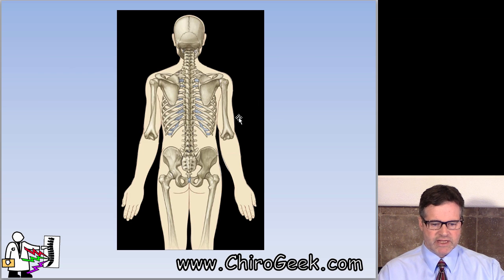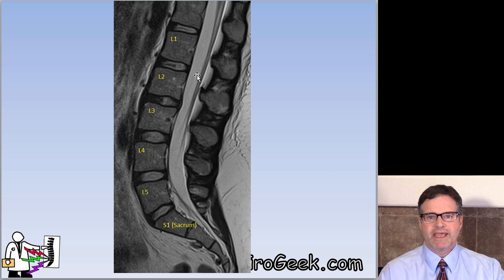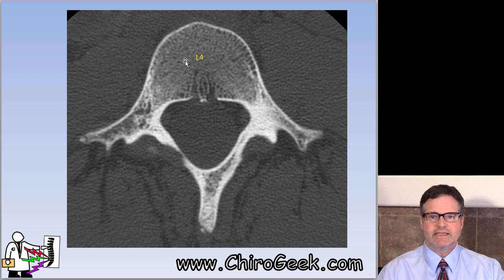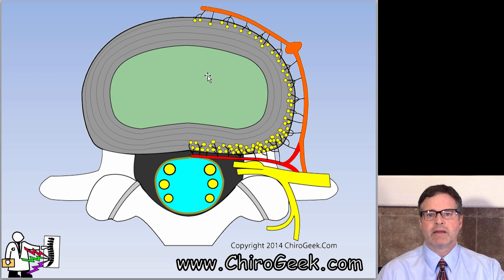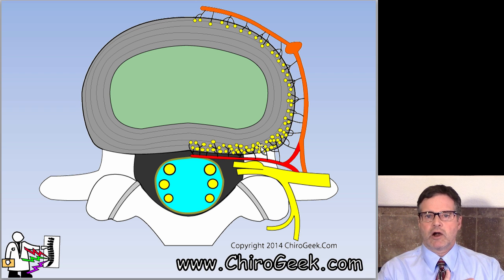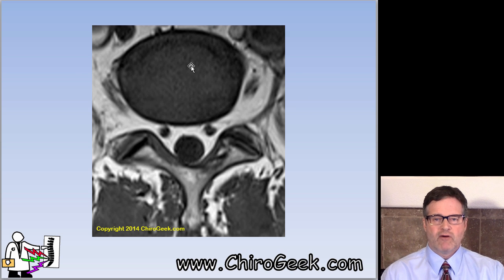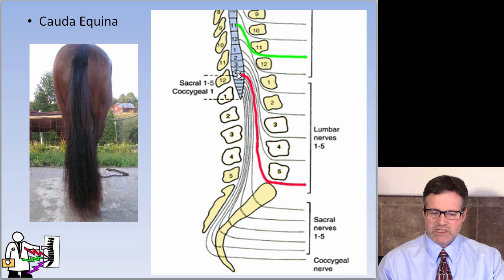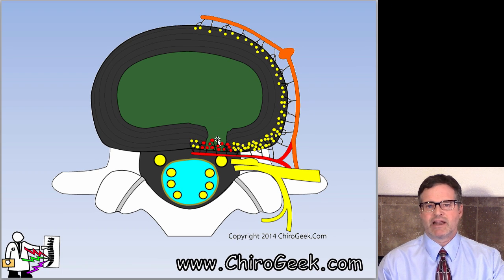Dr. Gillard's presentation of Lumbar Spine and Disc Anatomy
In part 1 of this series, Dr. Douglas Gillard describes the normal lumbar spine and disc anatomy by using real-life cartoons and MRI images. In part 2, ] apply what you have learned in part 1 as he teaches you the basics of how to read your lumbar MRI.

, To learn much more about lumbar spine and disc anatomy, as well as the common causes of chronic lower back pain and sciatica.